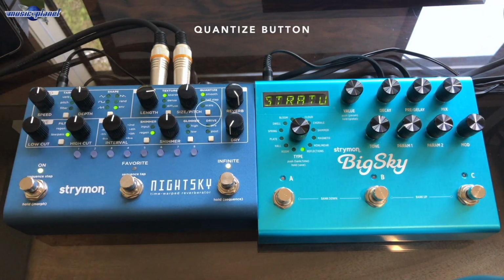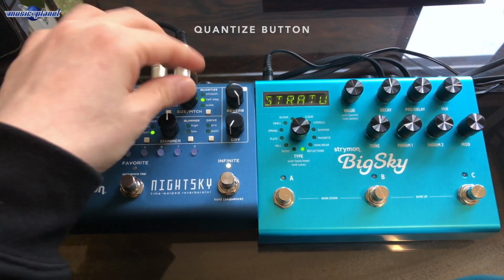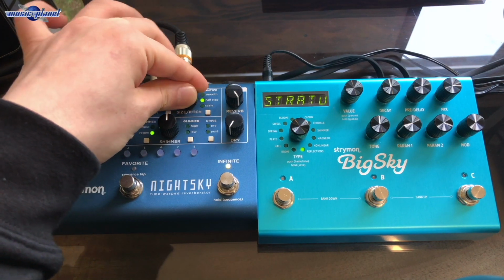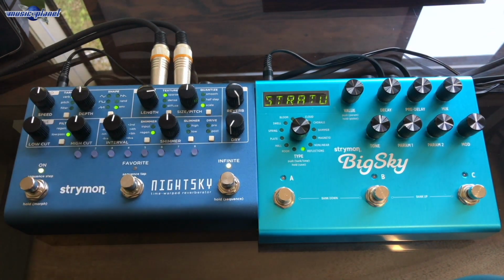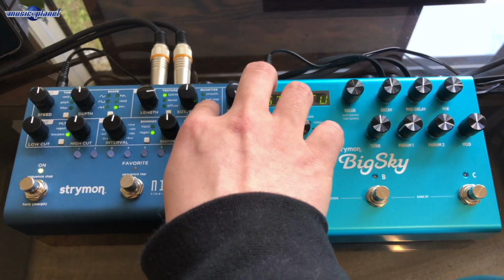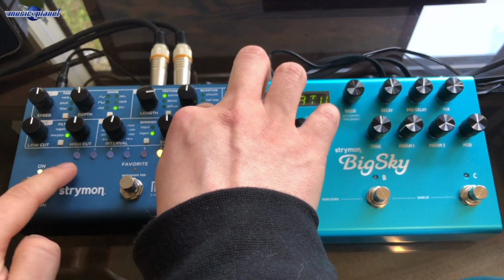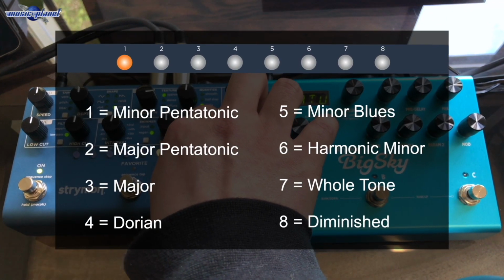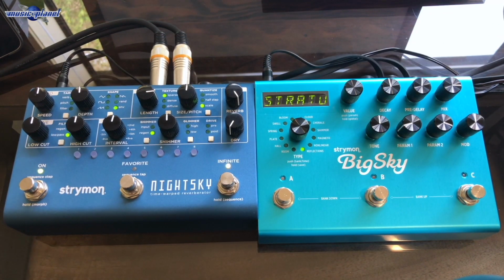Strymon Night Sky vs Strymon Big Sky - What is the difference?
The differences between the Strymon Night Sky, and the Strymon Big Sky

Timestamps:

00:00 - Intro
Basic feature comparison
00:41  - Mix
01:05 - Overall level control
01:13 - Decay
01:52 - EQ
02:32 - Modulation
03:41 - Presets/Favorites
04:15 - Bank
04:20 - Infinite/Freeze
05:00 - Pre-delay
05:24 - Shimmer
Differences - Big Sky
06:03 - Algorithms
06:58 - Parameter knobs
07:27 - Value knob
07:57 - Algorithms/type knob
08:32 - Cab sim
Differences - Night Sky
08:42 - Texture
09:05 - Drive
09:33 - Glimmer
10:06 - Size/Pitch
10:42 - Quantize
11:19 - Sequencer
13:09 - Morph
Similarities
14:01 - Line/Instrument
14:16 - Ins/outs
14:28 - Analog dry through/conversion
14:48 - Conclusion